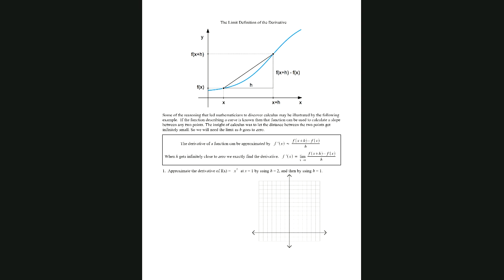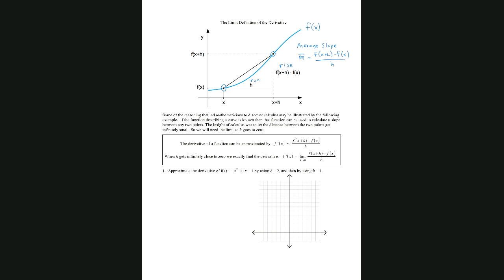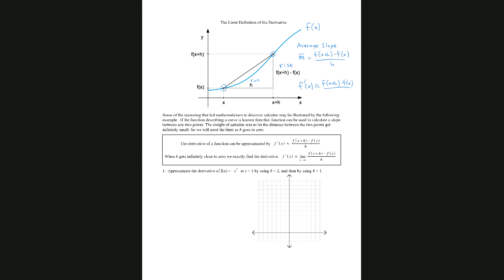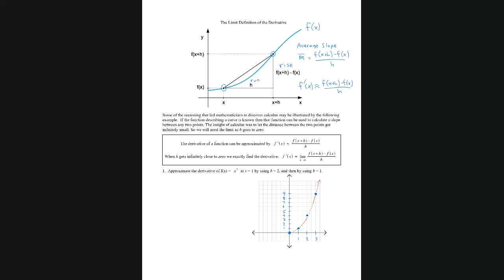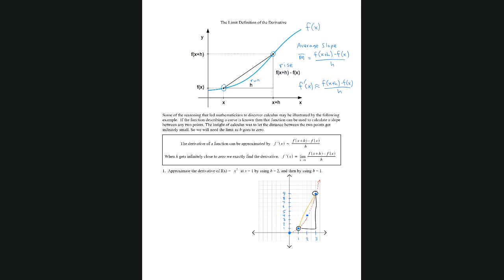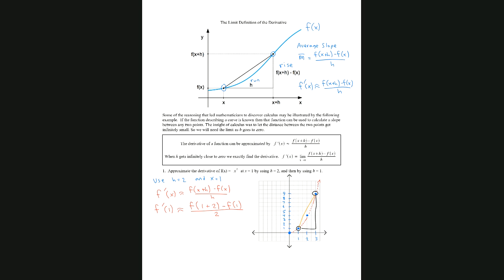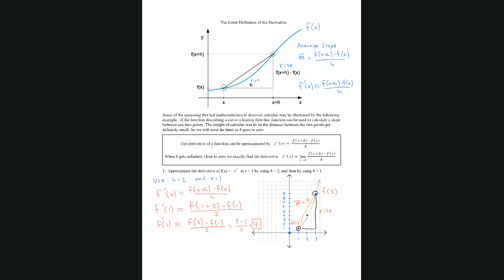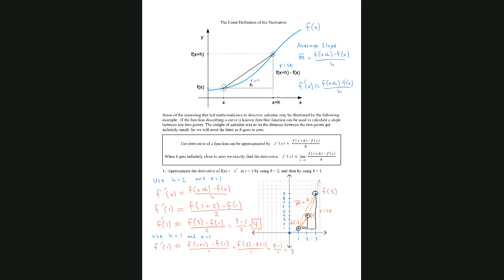The Difference Quotient